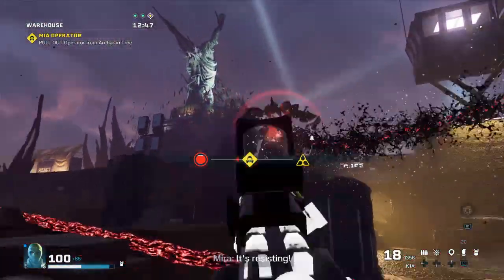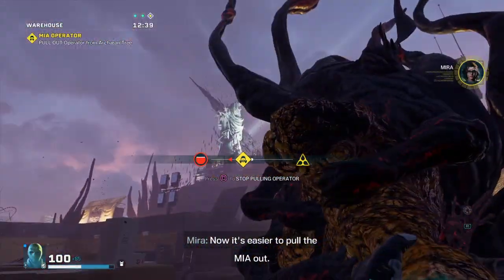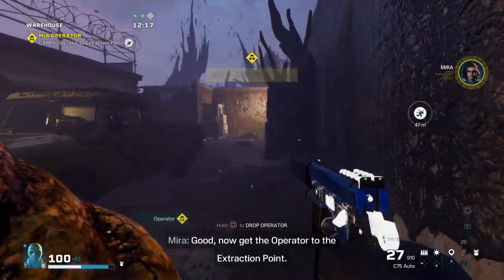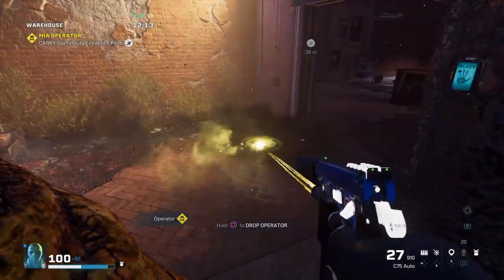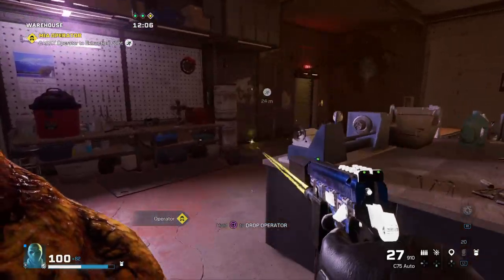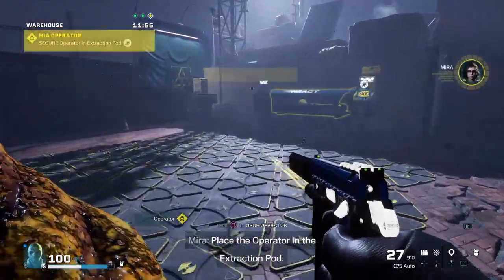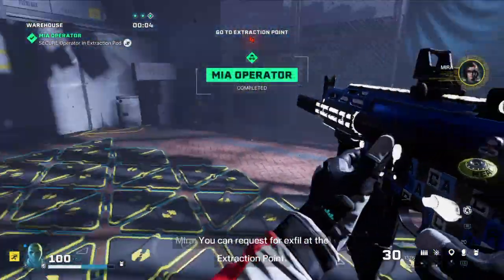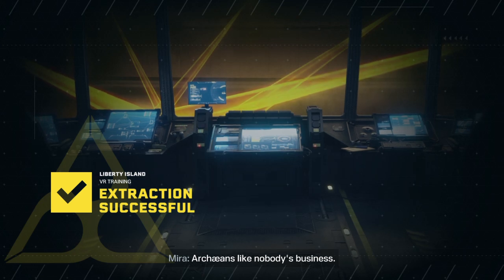Tom Clancy’s Rainbow Six® Extraction_20220213114728